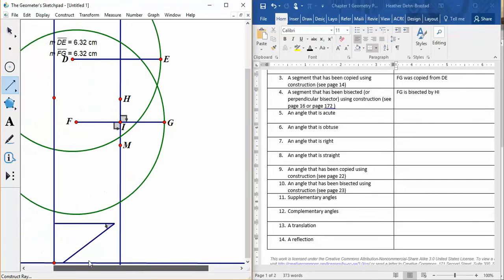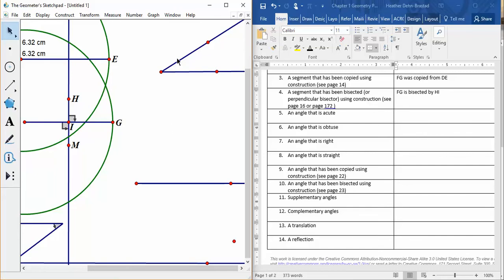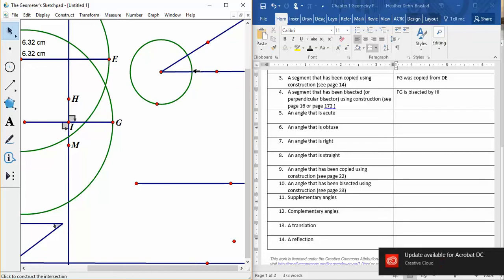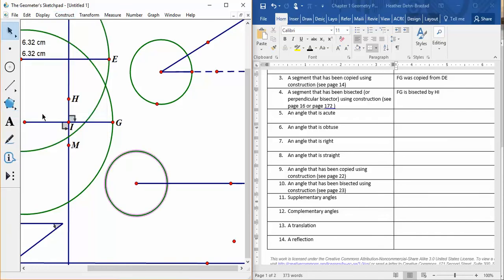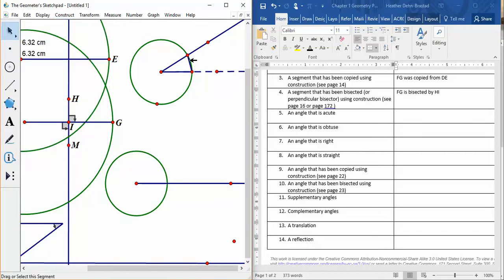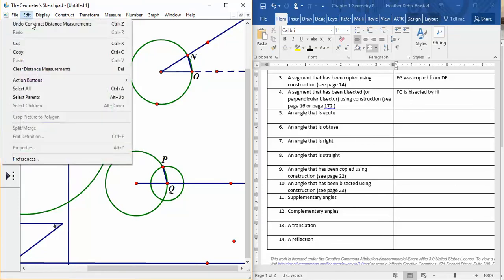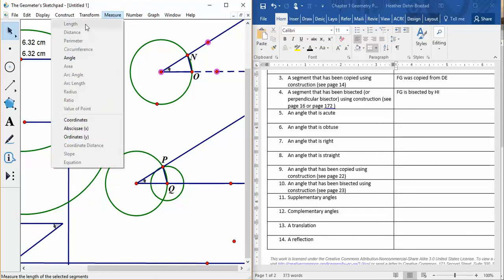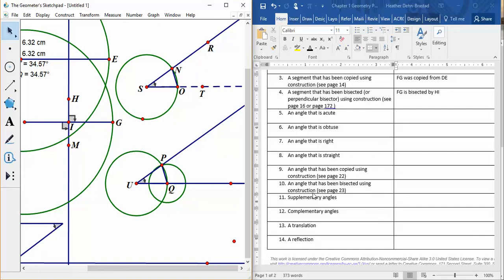Geometry: Chapter 1 Project Video Directions Part 2 (Sketchpad)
How to copy an angle in Sketchpad